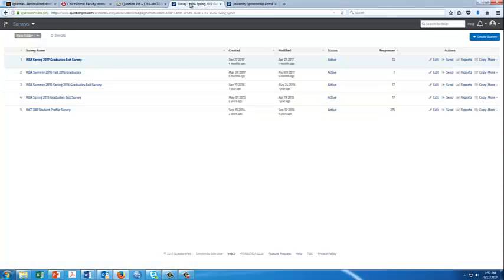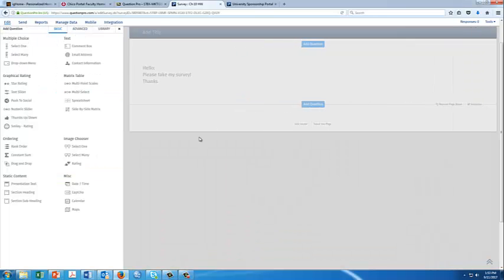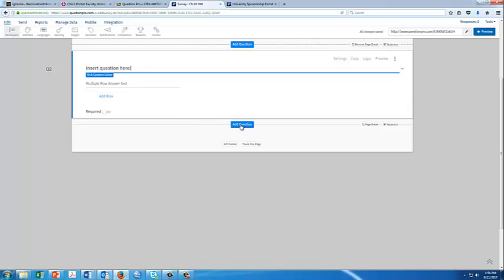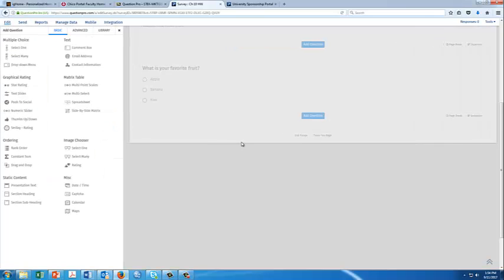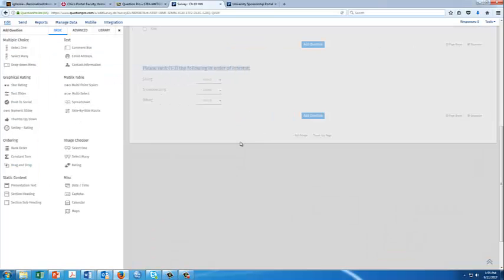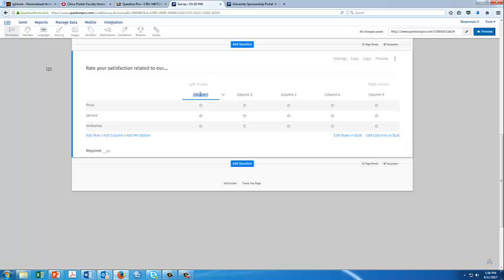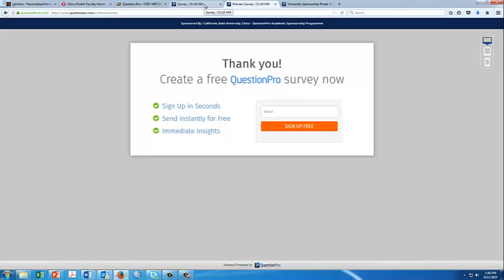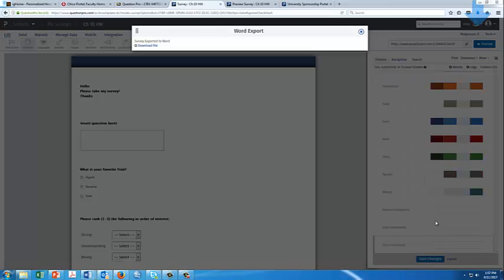Chapter 10 Introduction and Tips